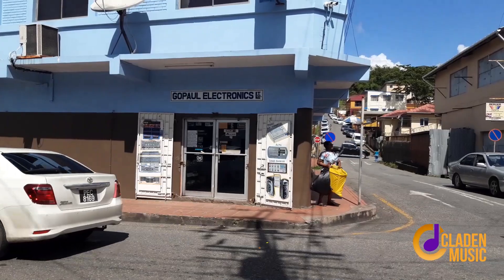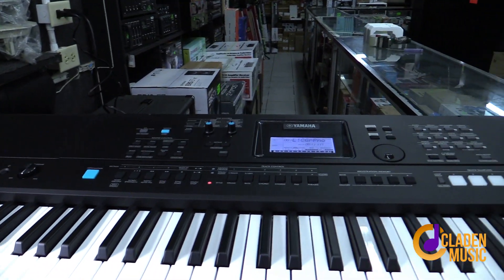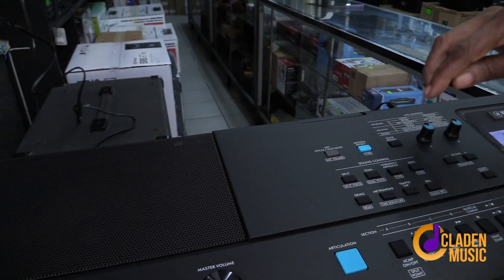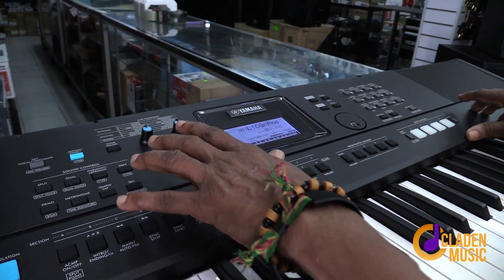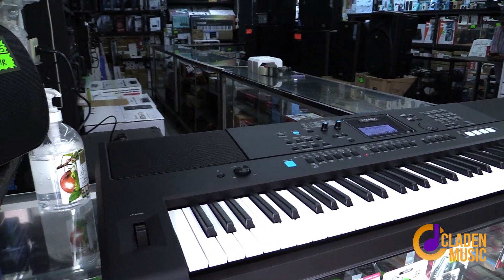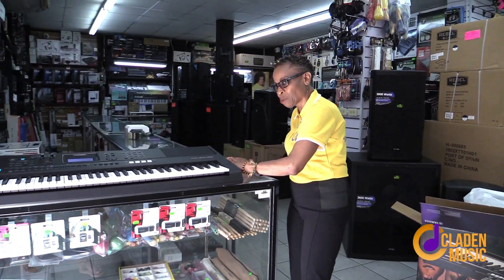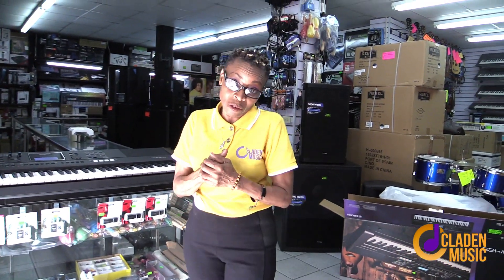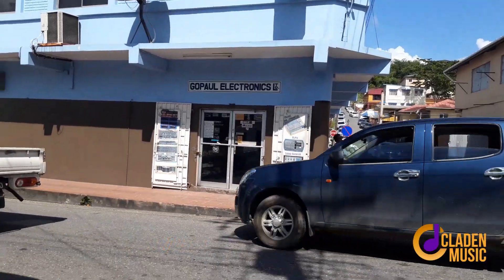Instrument Recommendations - Yamaha PSR EW425 76 Note Electronic Keyboard